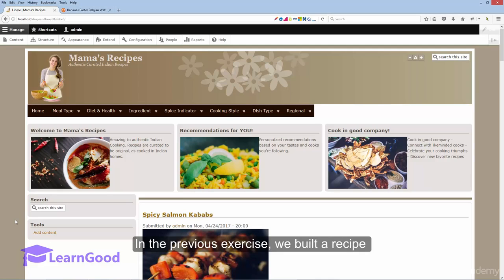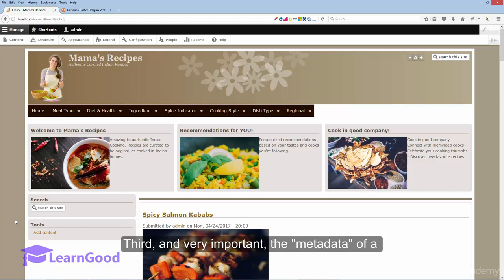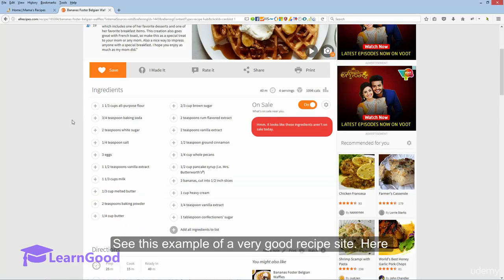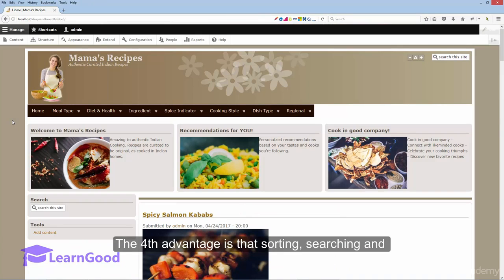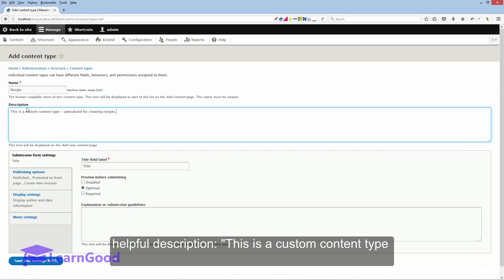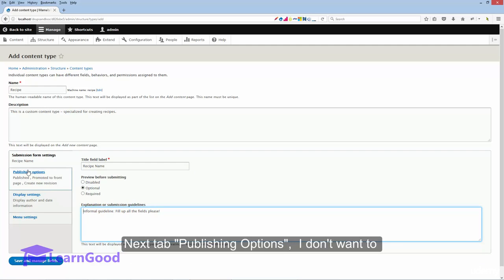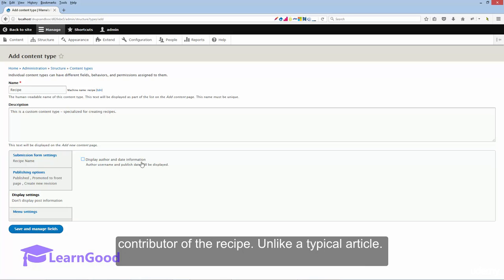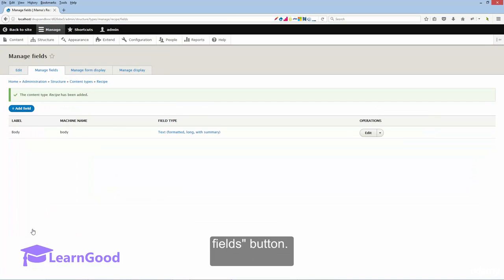048 Creating a Custom Content Type